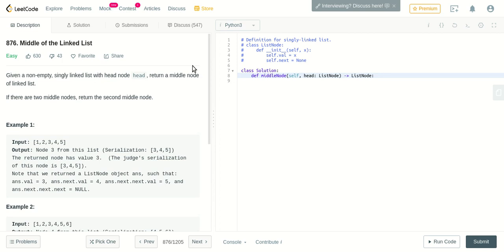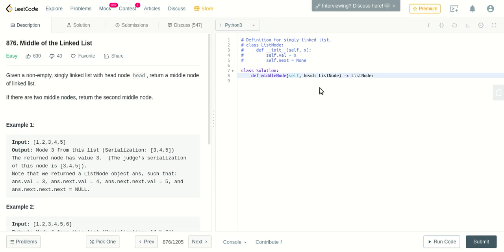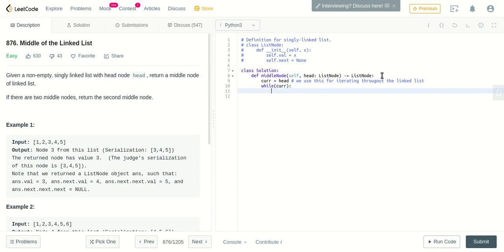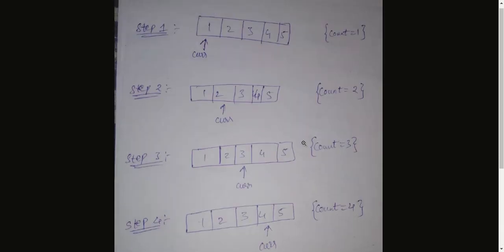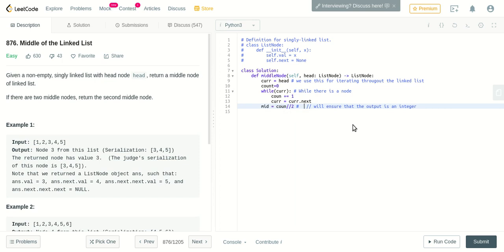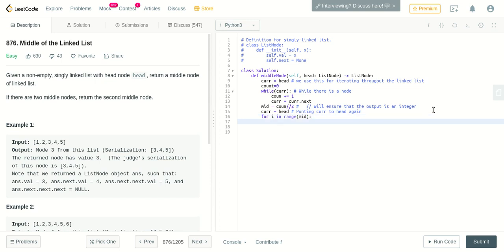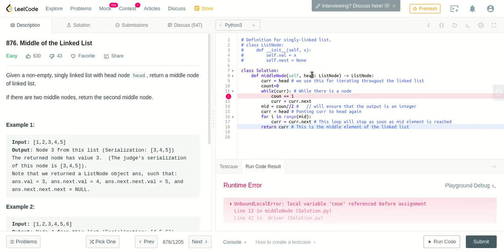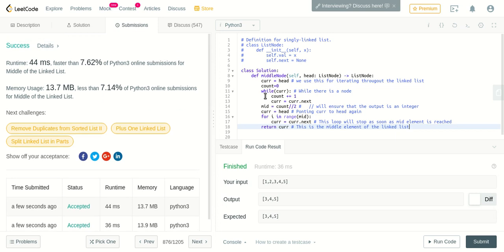LeetCode Middle element of Linked List Solution Explained - Python